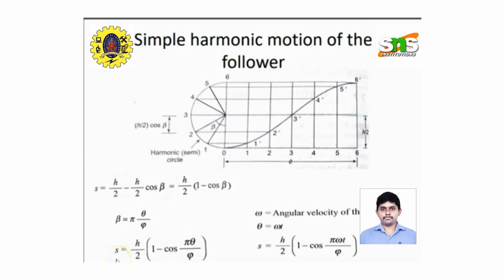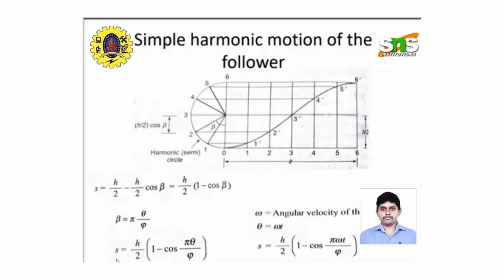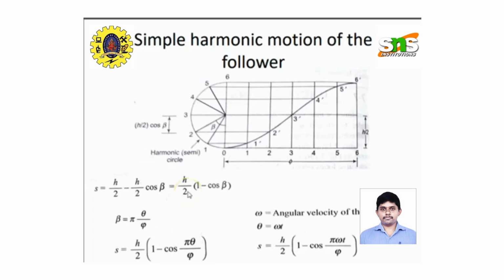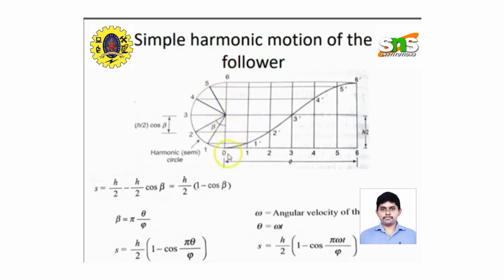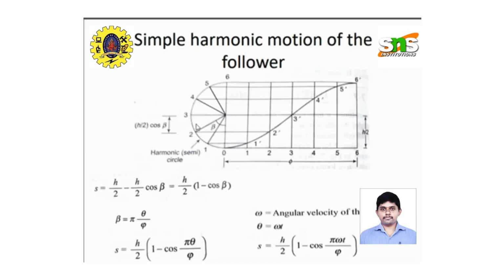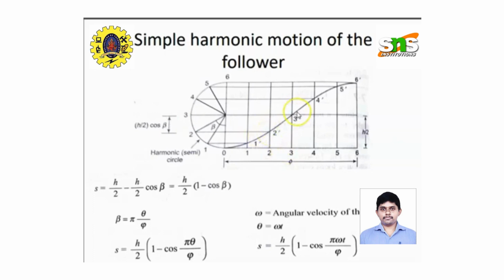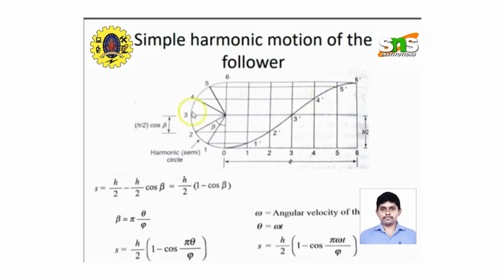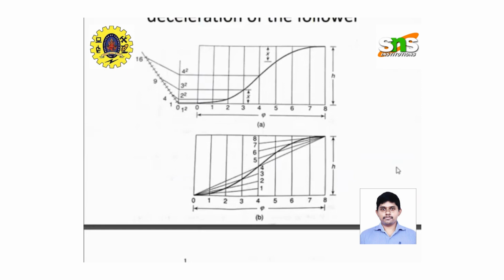Understanding Follower Motions in CAM Mechanisms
Unlock the secrets of follower motions in CAM mechanisms with this informative video! We’ll delve into the various types of follower motions and how they impact the performance and functionality of mechanical systems.

What You'll Learn:

An introduction to follower motions and their significance in CAM mechanisms
Overview of different types of follower motions:
Uniform Motion: Constant speed throughout the CAM cycle
Simple Harmonic Motion (SHM): Smooth, sinusoidal motion for gentle acceleration and deceleration
Parabolic Motion: Gradual changes in speed for balanced operation
Cycloidal Motion: Minimized jerk for smoother transitions
How to select the right follower motion for specific applications